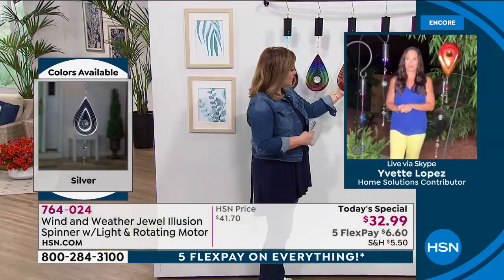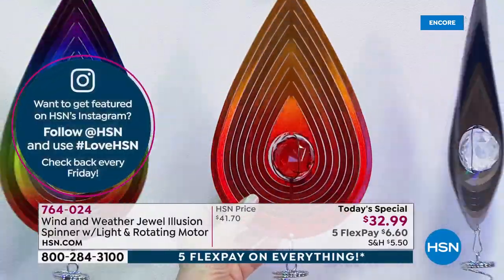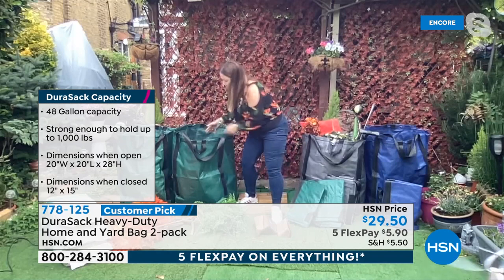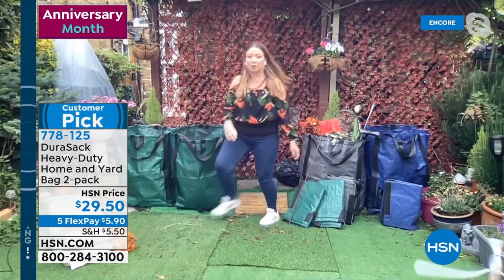HSN | Fall Outdoor Living - Wind & Weather 08.20.2021 - 03 AM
Products to maintain and enhance your lawn, garden and outdoor living spaces.